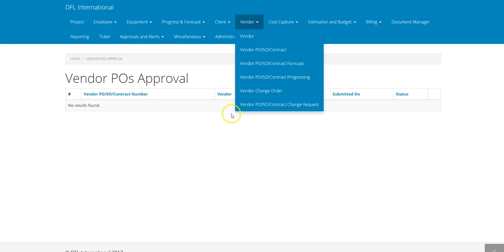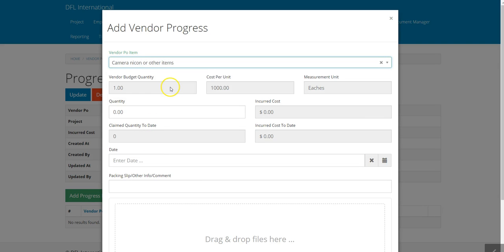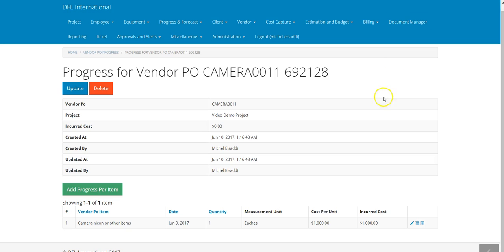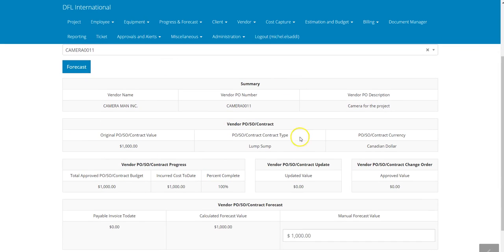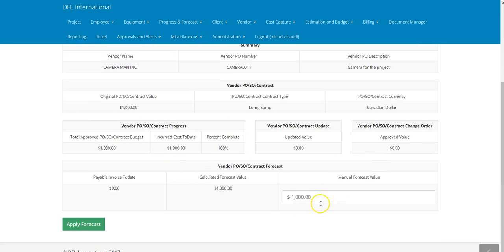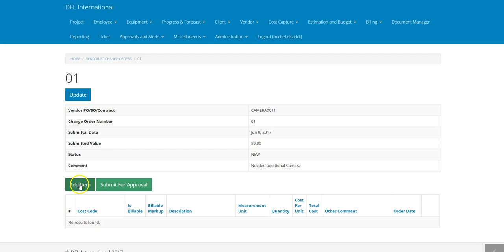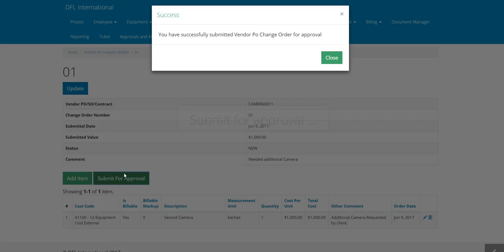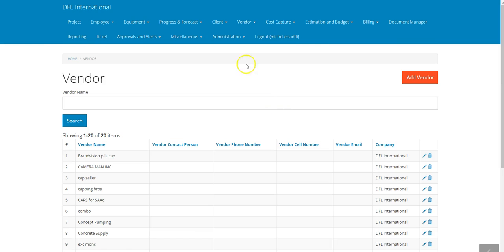8 Vendor progress and Forecast